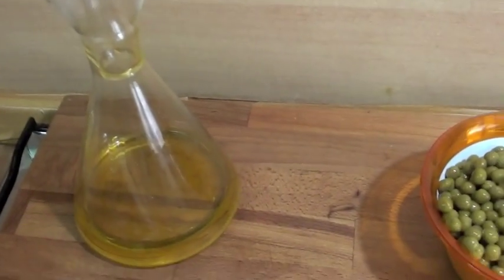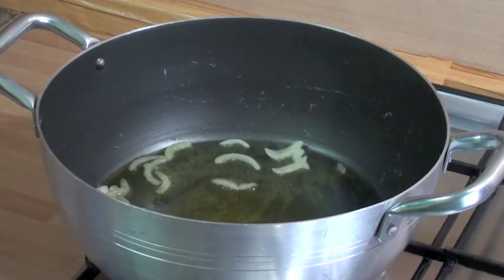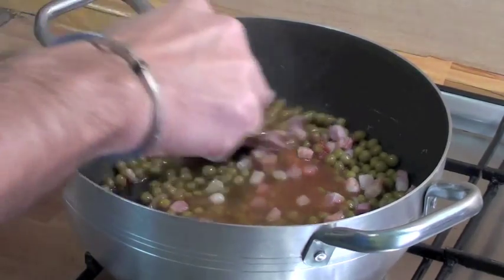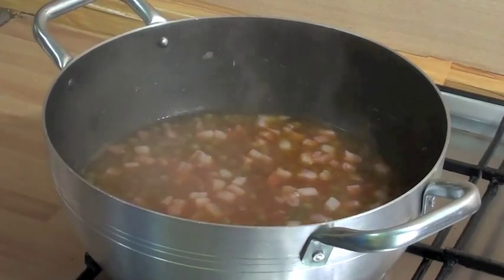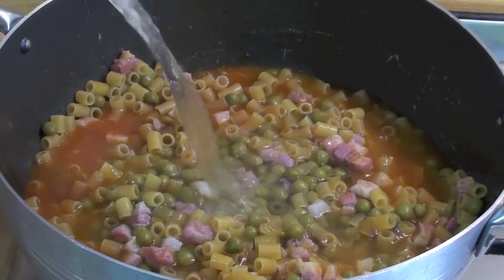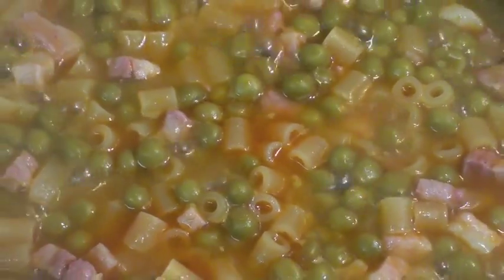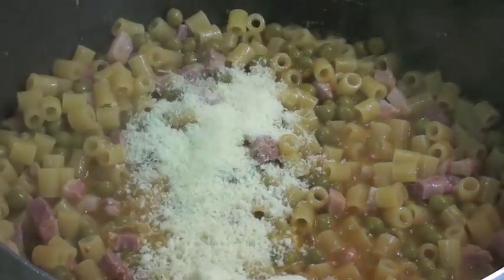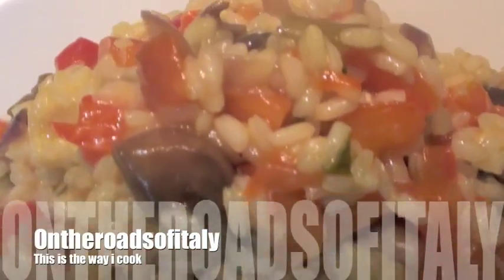How to make Pasta with Peas Recipe